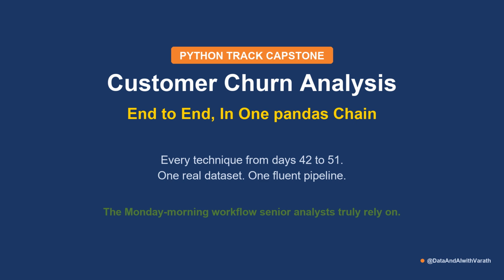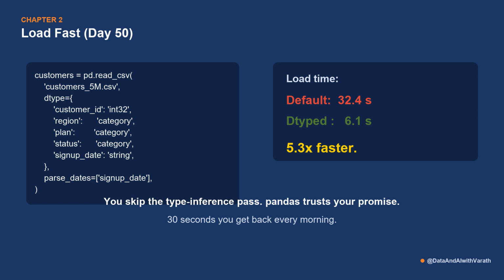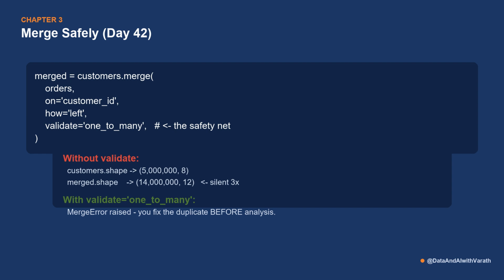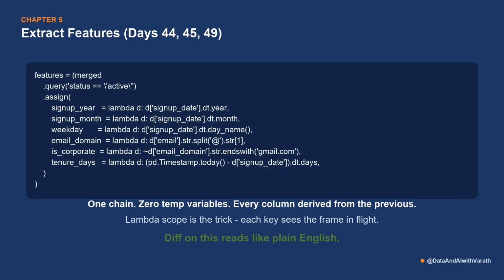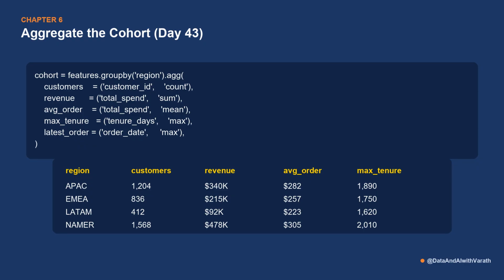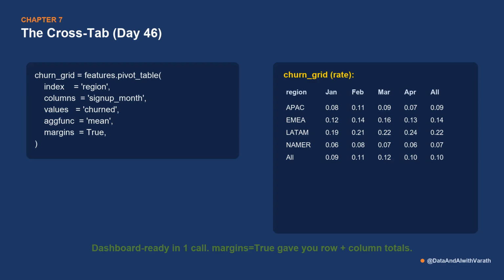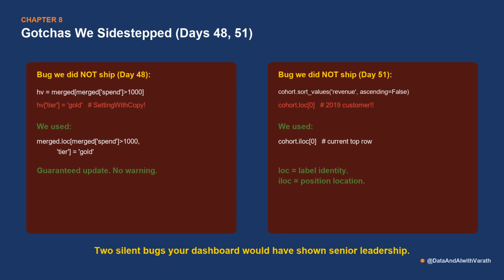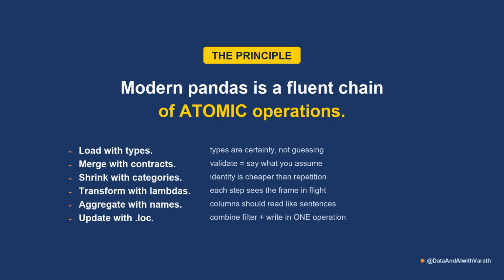Why the Python Analyst Stack Ships Churn Reports in 1 pandas Chain (Capstone)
The Python Track capstone. Every pattern from Days 42 through 51 combined into one real customer churn analysis: 5M customers, 15M orders, load-to-report in a single fluent chain.

Python Analyst Stack is the mental model senior engineers use to ship production analyses faster and safer.

[PYTHON TRACK CAPSTONE - long-form]

 Load fast: dtype dict cuts read_csv from 32s to 6s (Day 50)
 Merge safely: validate='one_to_many' catches silent duplicates (Day 42)
 Shrink RAM: categorical dtype = 10.9x smaller frame (Day 47)
 Extract features: .query + .assign + .dt + .str in 1 chain (Days 44,45,49)
 Aggregate cleanly: groupby.agg with named columns (Day 43)
 Cross-tab in 1 call: pivot_table with margins (Day 46)
 Sidestep gotchas: .loc combined write (Day 48), .iloc after sort (Day 51)

The lesson bigger than pandas: modern analysis is a fluent chain
of atomic operations. Same rule in SQL, Spark, Polars, DuckDB.

Coming next: PowerBI Track. Azure Track. Agentic AI Track.
Comment which one you want to see first.

Built by a 17-year IT veteran working in Data & AI.

--- CHAPTERS ---
0:00 Intro
0:02 Mission
0:47 Load Fast
1:47 Merge Safe
2:47 Shrink Ram
3:32 Extract Features
4:47 Aggregate
5:47 Crosstab
6:47 Gotchas
8:02 Principle
9:02 Cliffhanger